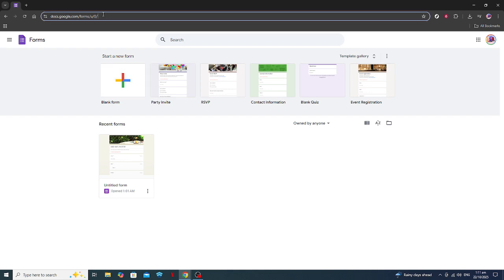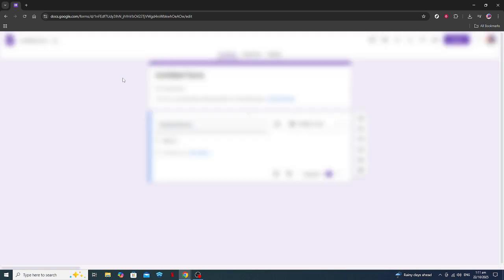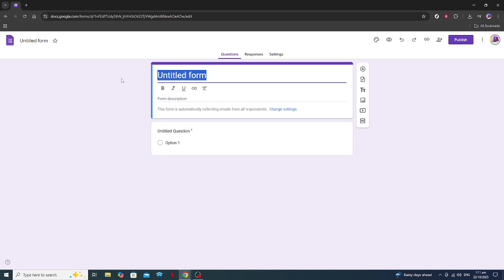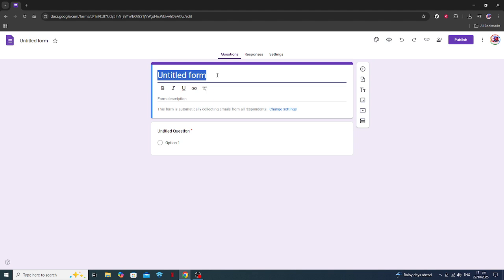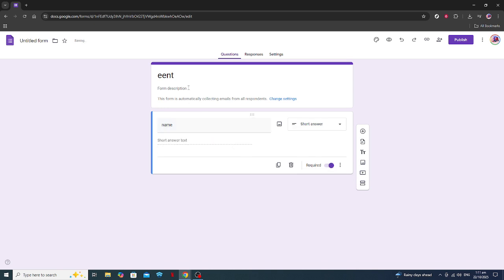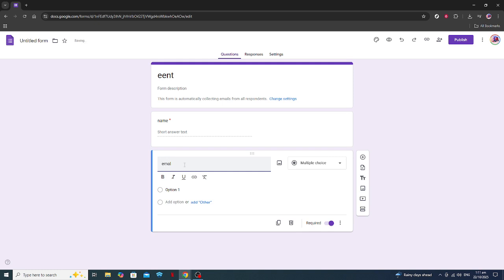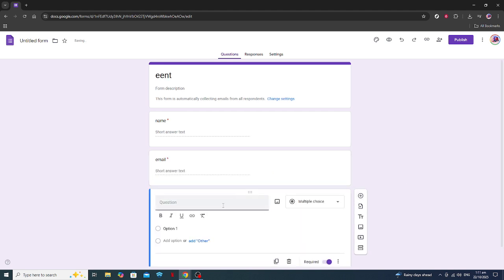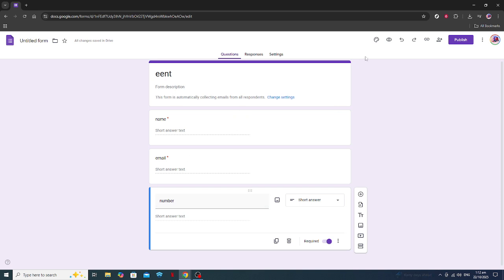How To Make A Sign Up Sheet On Google Form [2025 Guide]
In today's video we cover: google forms, sign up sheet, create forms, online registration, google form tutorial, form builder, how to use google, event sign up, digital sign up, form design, google sheets, online forms guide, easy forms, manage sign ups, educational tools, productivity tips, form templates, free online forms, user-friendly forms